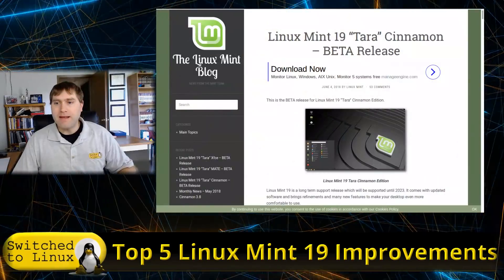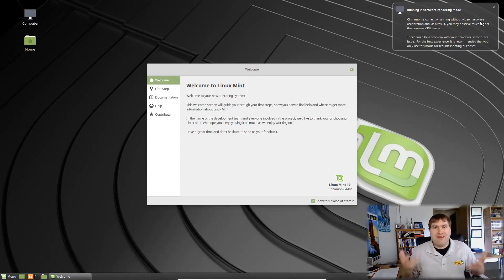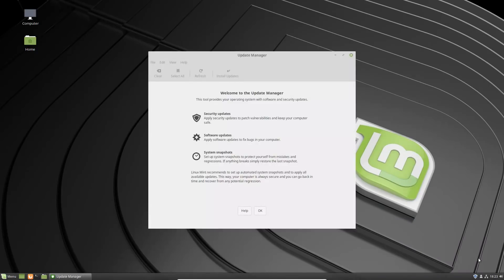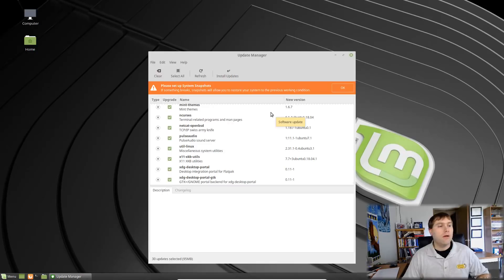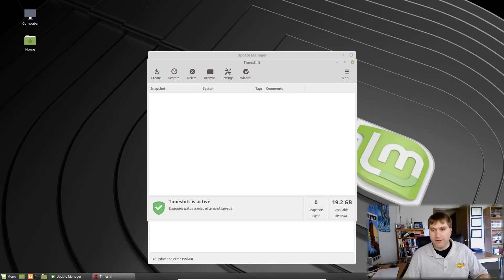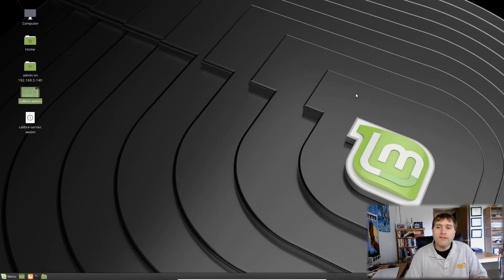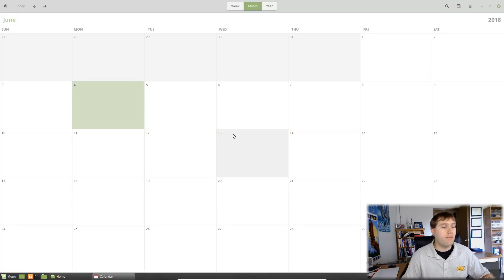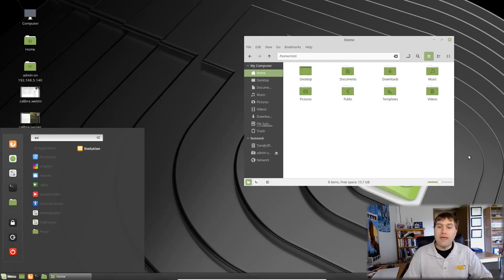Top 5 Linux Mint 19 'Tara' Improvements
This top 5 looks at what I consider the best improvements in Linux Mint 19 'Tara' as they perform in the beta release.

5.) Improved Welcome Screen
4.) Update Manager is Simpler
3.) Timeshift Integration
2.) Nemo and Cinnamon Fixes
1.) Nextcloud Integration